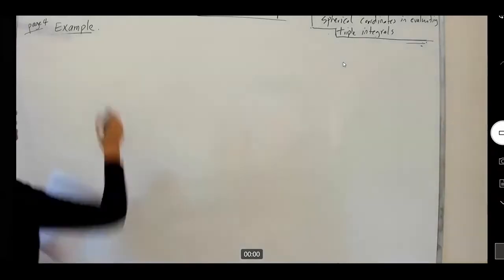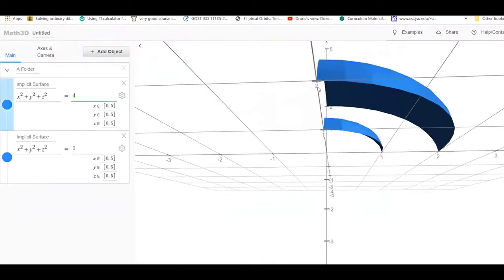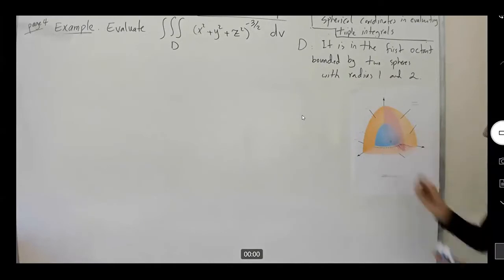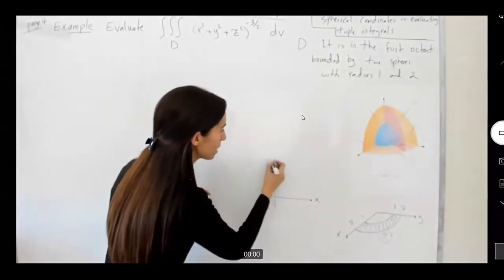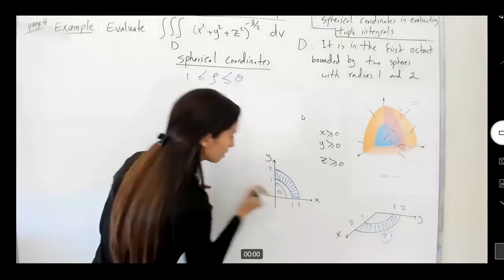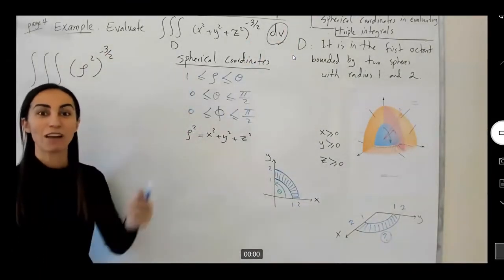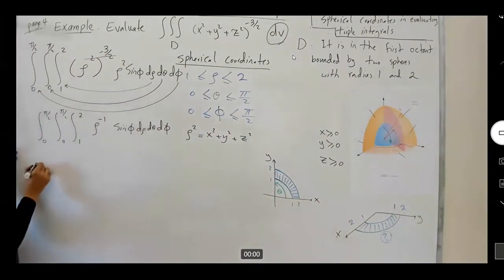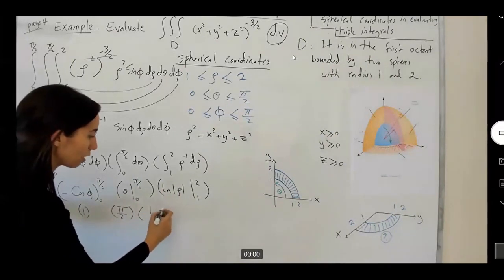Triple integral (x^2+y^2+z^2)^(-3/2)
Triple integral (x^2+y^2+z^2)^(-3/2)  (p)